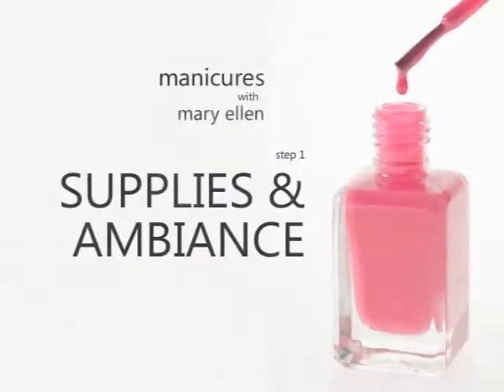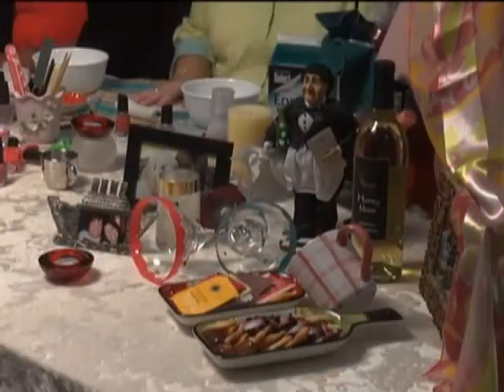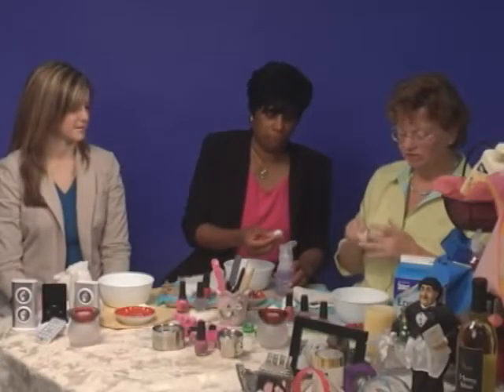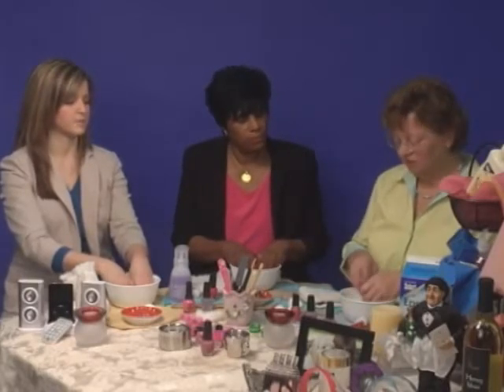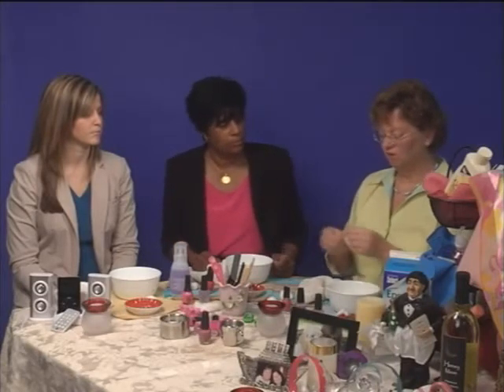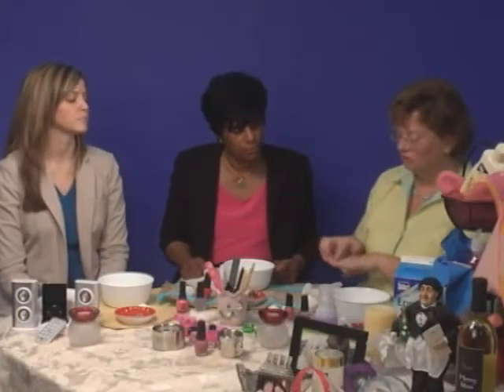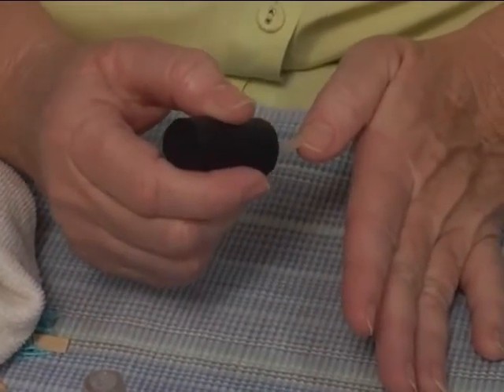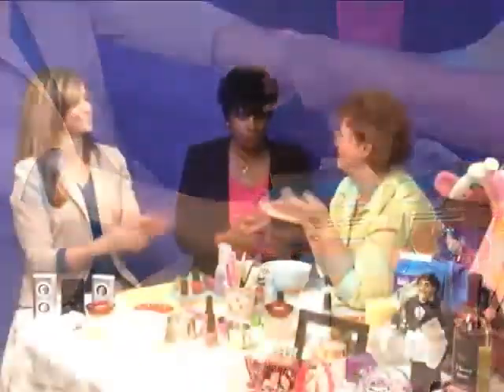Manicures with Mary Ellen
Save money with at-home manicures! Mary Ellen shows you how